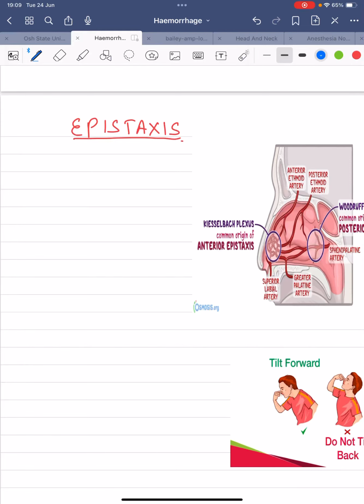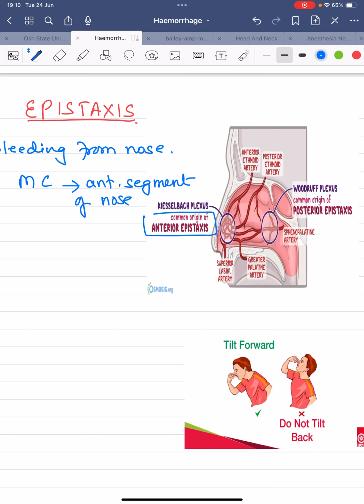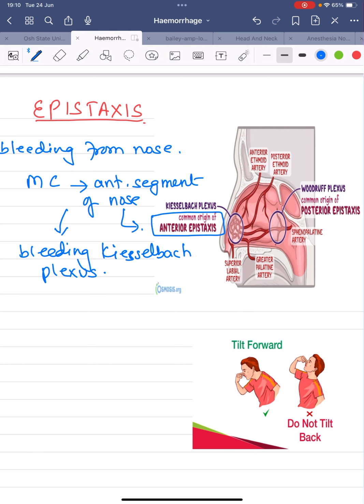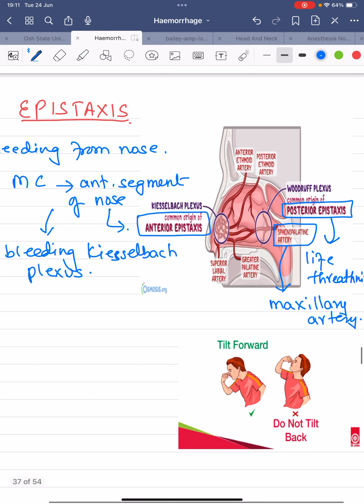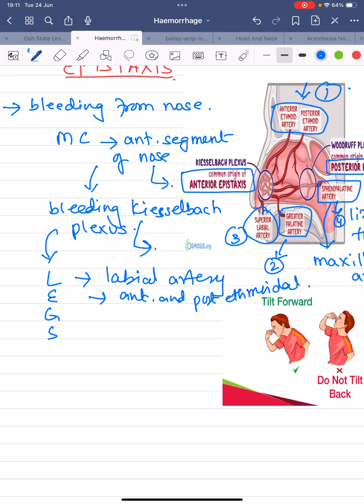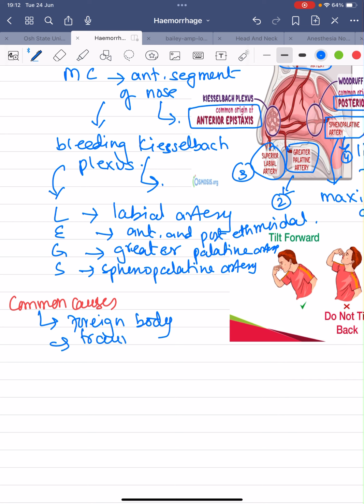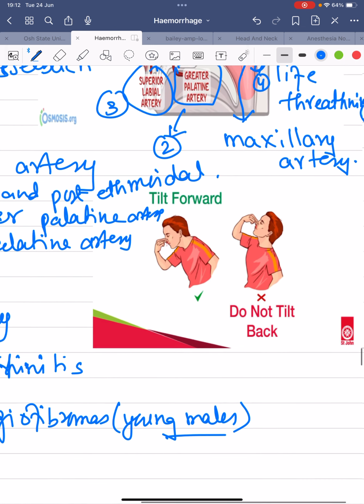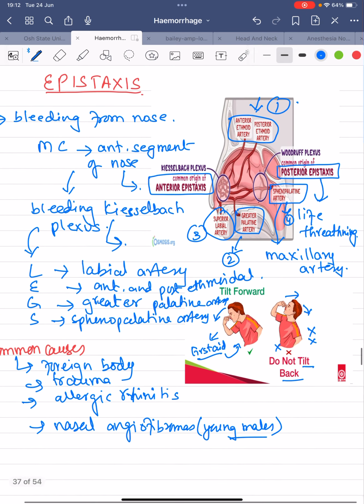Epistaxis—- important points for exam